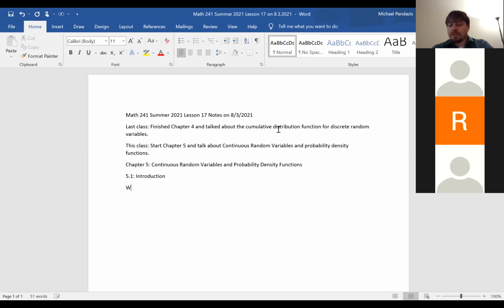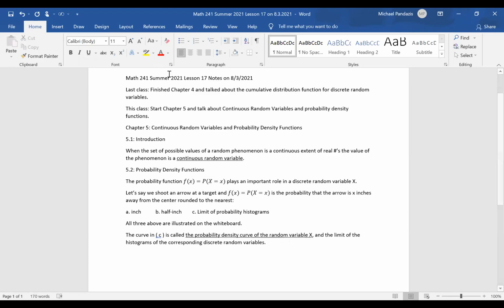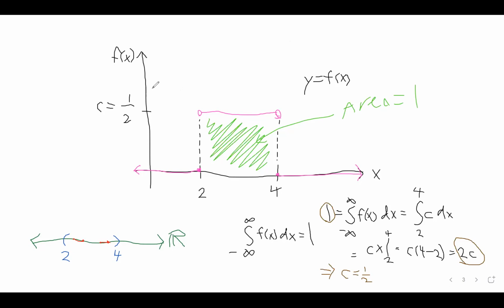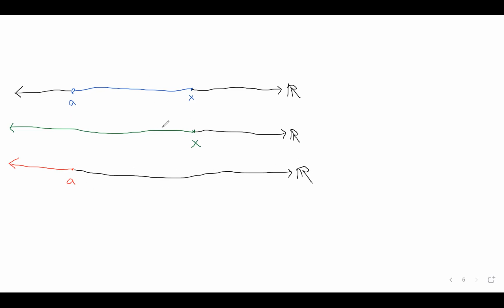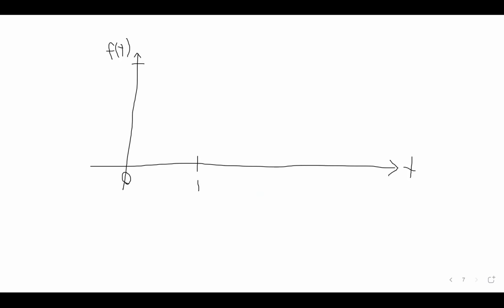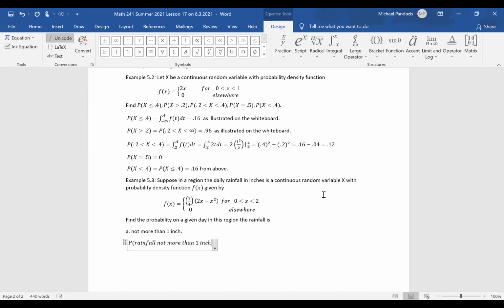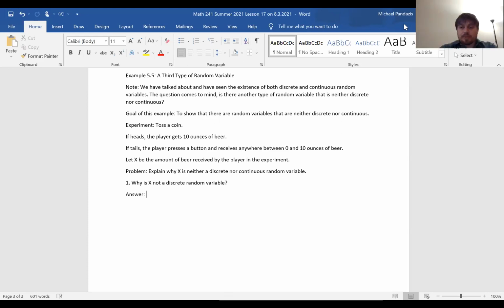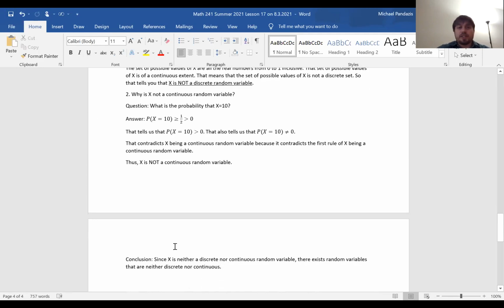Math 241 Summer 2021 Lesson 17